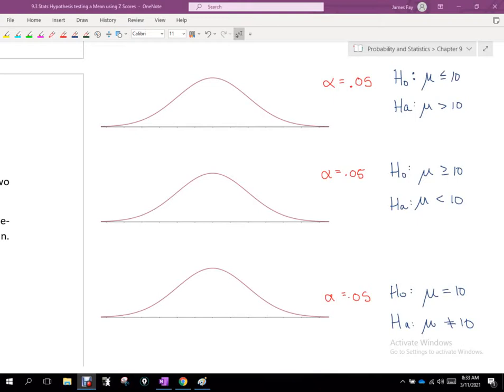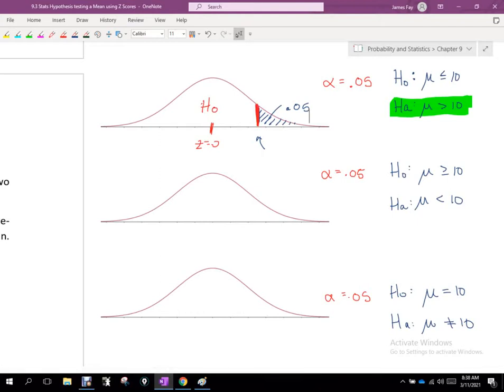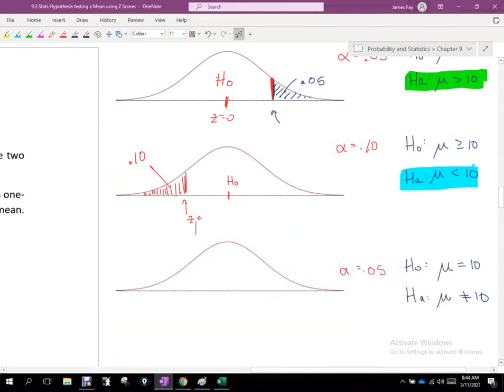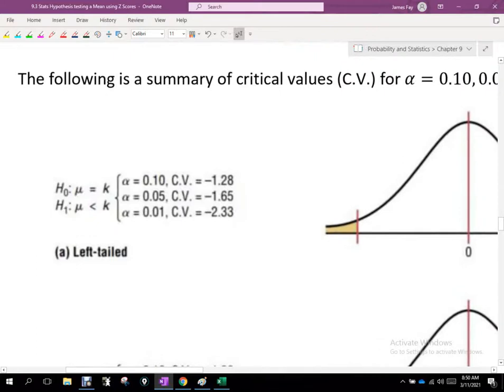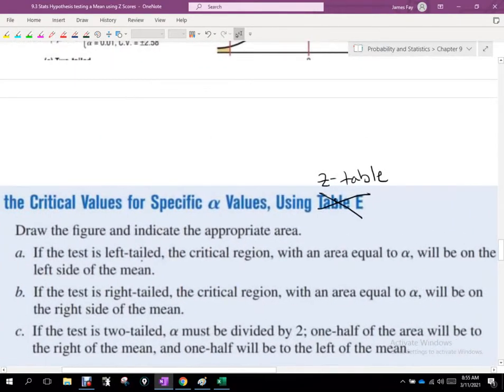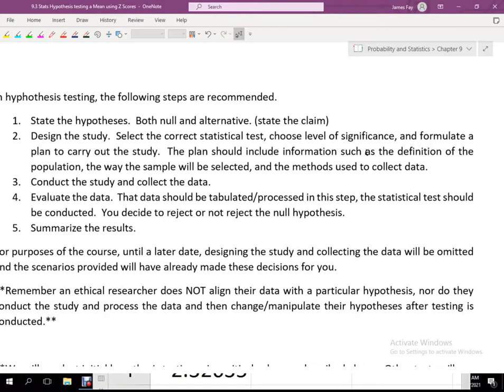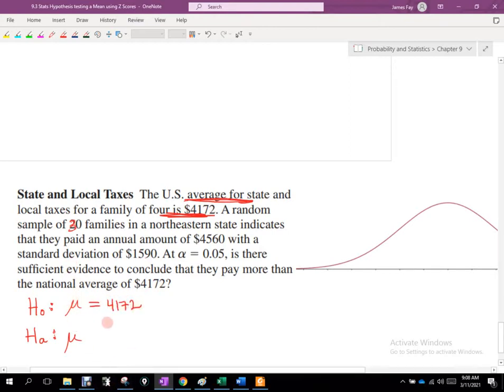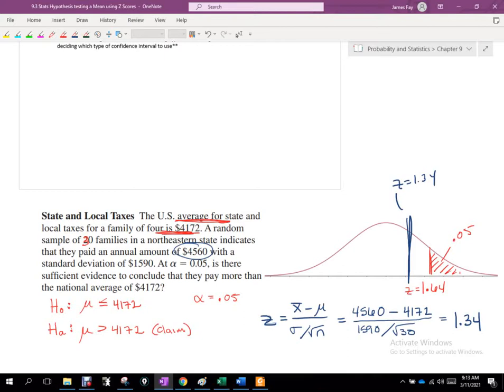03 11 21 Stats Section 9 3 Day2